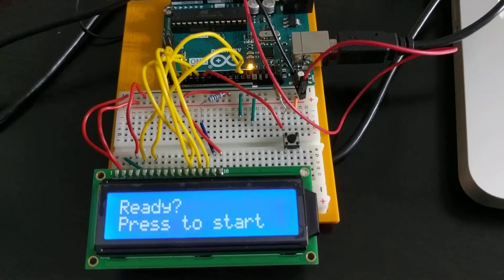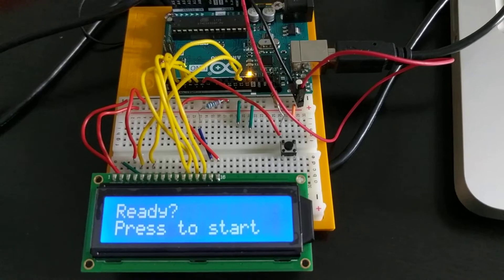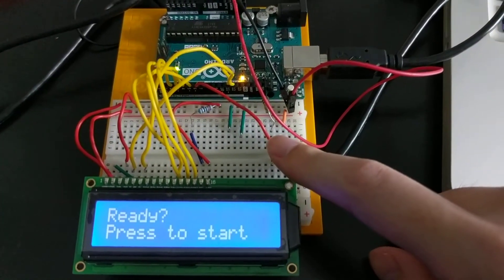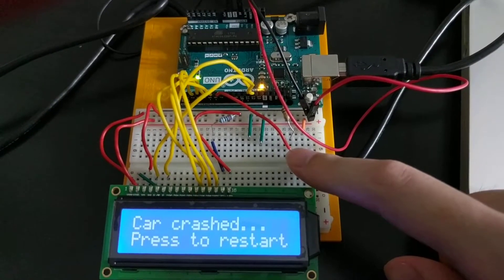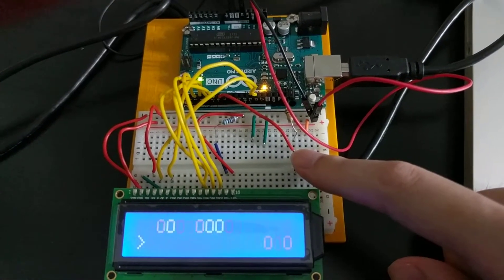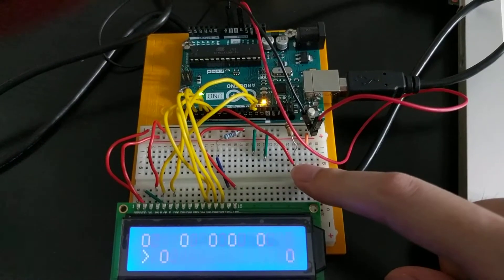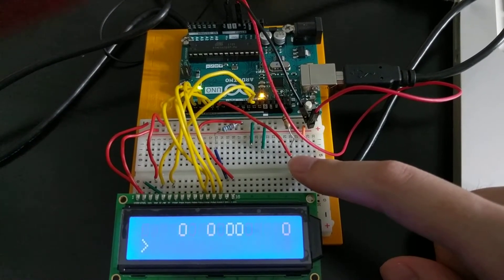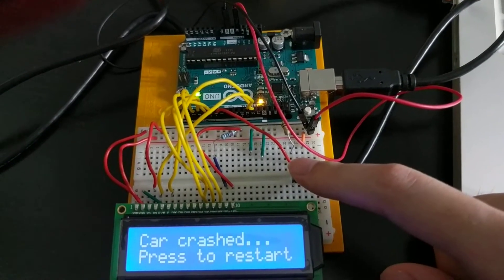Car racing game on Arduino UNO and 2X16 LCD screen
A simple car racing game, developed using:
- Arduino UNO
- 2X16 LCD screen (part of the Arduino starter kit)
- One push button

Press the button to switch lane and avoid obstacles. The car will move faster and faster as time pass by. Game ends when car hits obstacle.